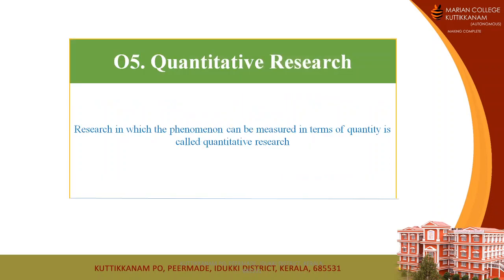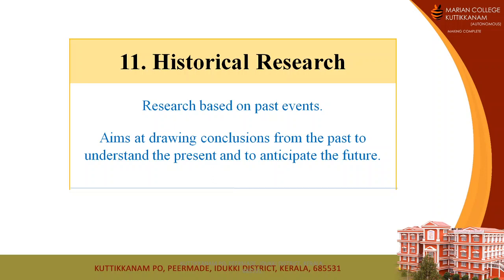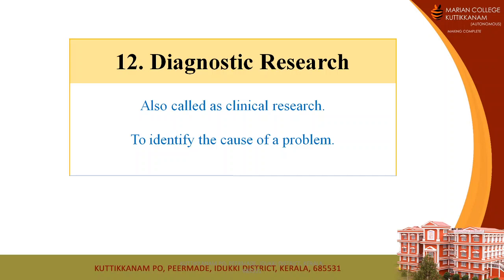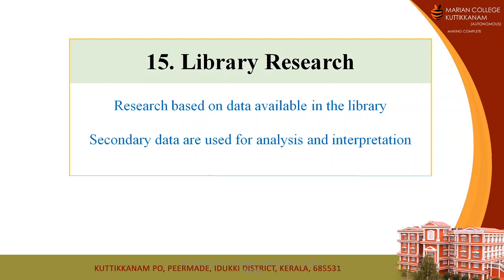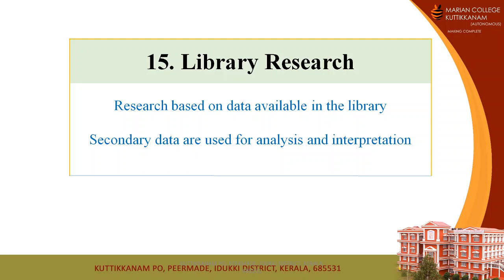Types of research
Dear Learners,

This video will give you an idea about the various types of research.